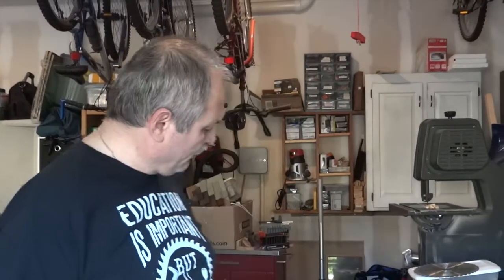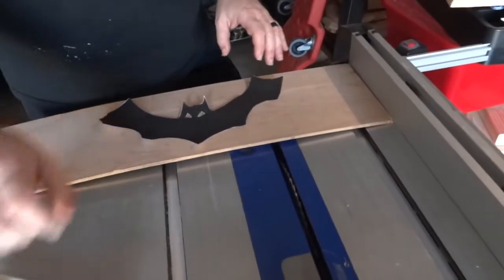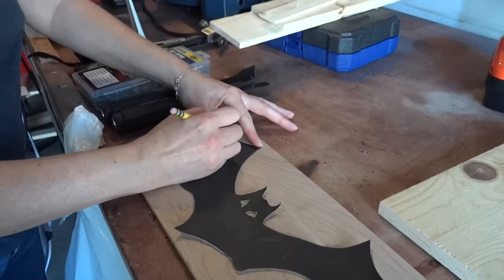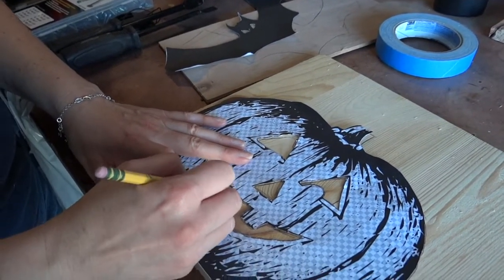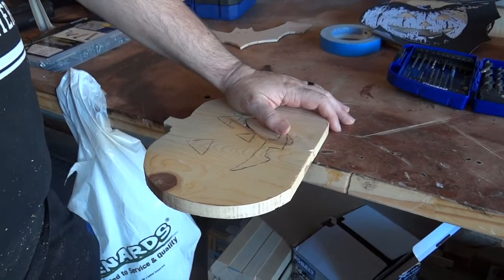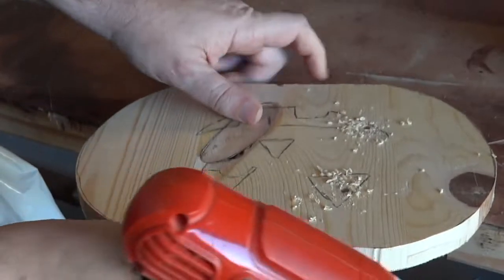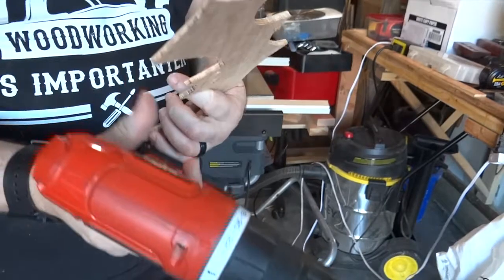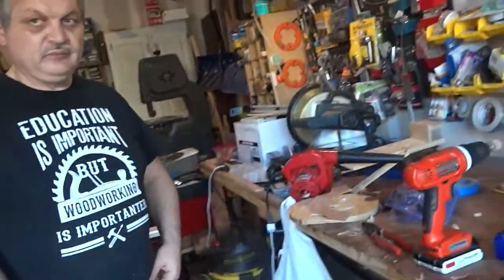HALLOWEEN DECORATION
Make easy Decorations for yourself or gifts